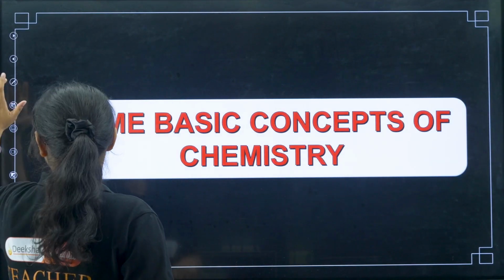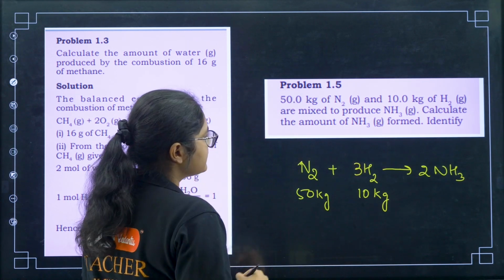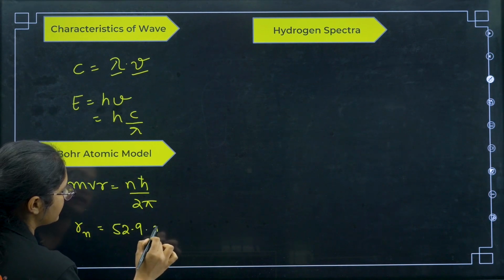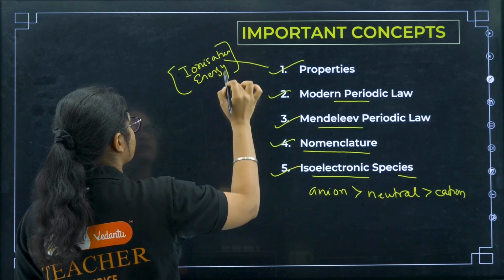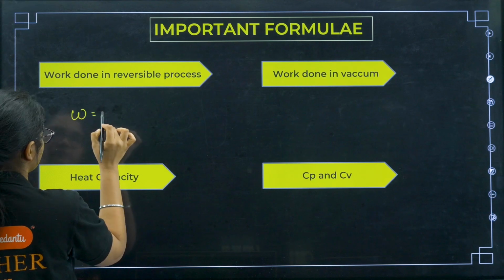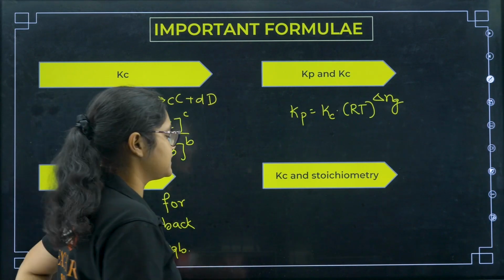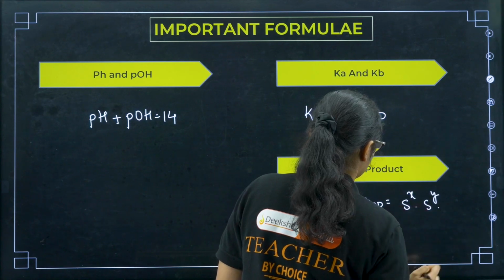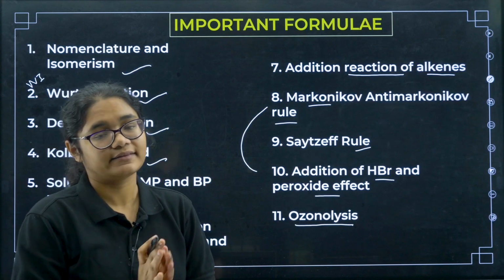1st PUC Chemistry All Numerical and Reactions | Class 11 Chemistry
1st PUC Chemistry All Numerical and Reactions | Class 11 Chemistry